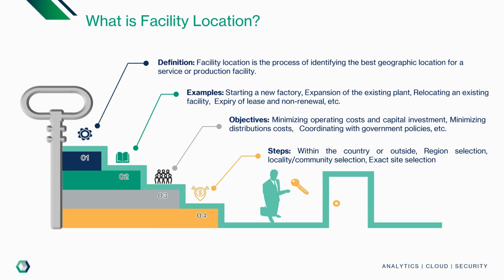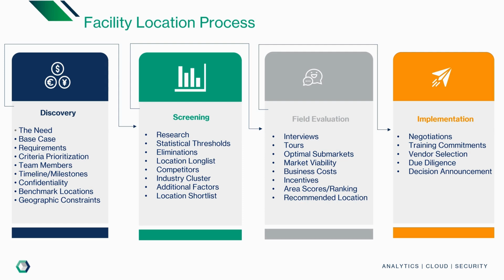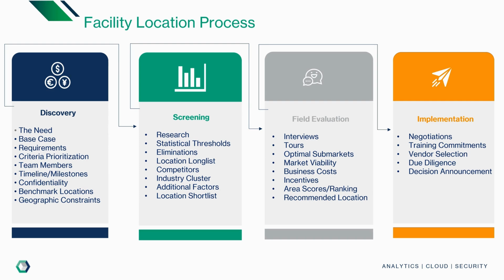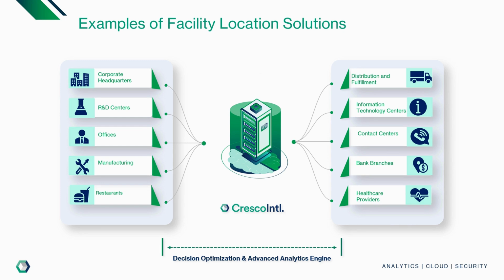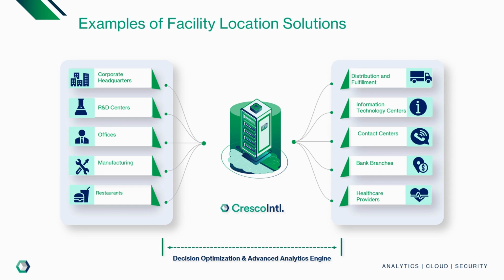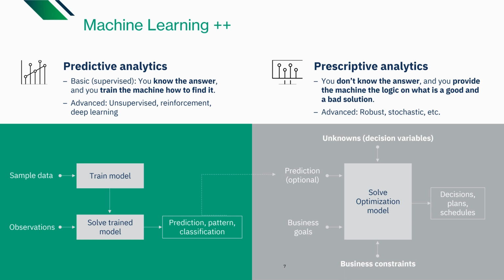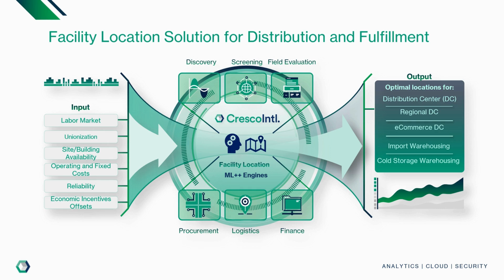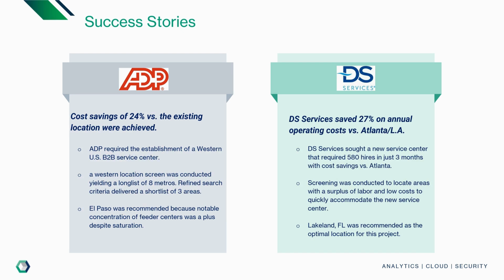Facility Location Optimization